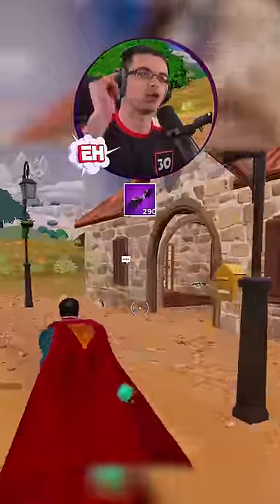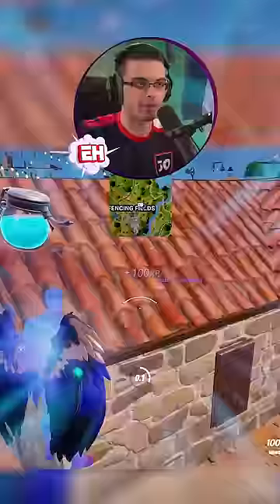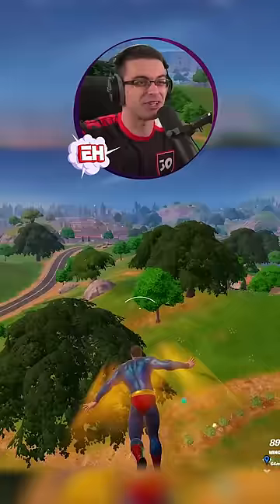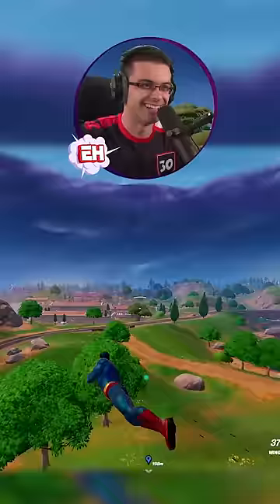BEST GLITCH IN FORTNITE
🪙 Support-A-Creator code: NickEh30 (Epic Partner)

🎮 YOUTUBE (MAIN) ➔ @NickEh30

📮 Send Nick Eh 30 mail:

Halifax, Nova Scotia
B3K 5T9

• All mail/packages should be sent using Canada Post (not UPS, FedEx, etc.), please and thank you. 🙂